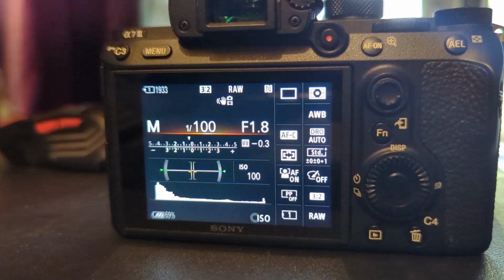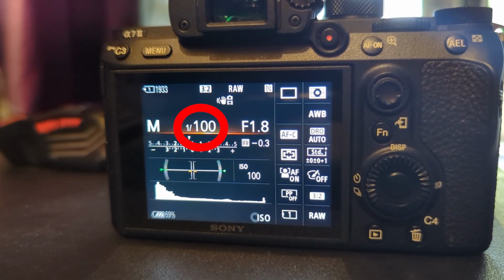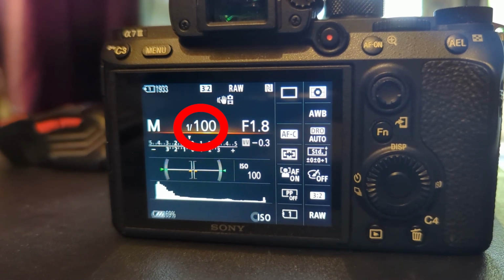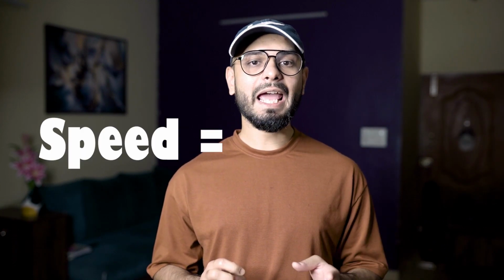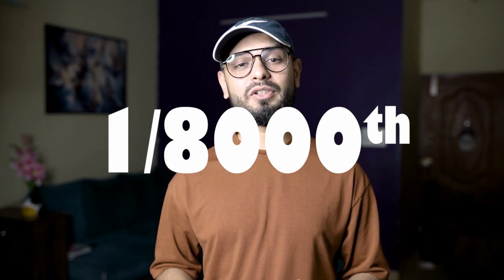Know What Shutter Speed Is | Shutter Speed in Photography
In this video I have explained what shutter speed is, how it controls exposure in photography and creative ways of using shutter speed.

Behind the camera support and script by: Reshma!